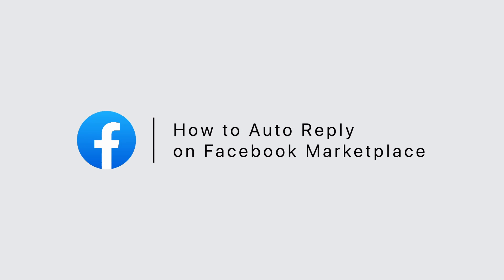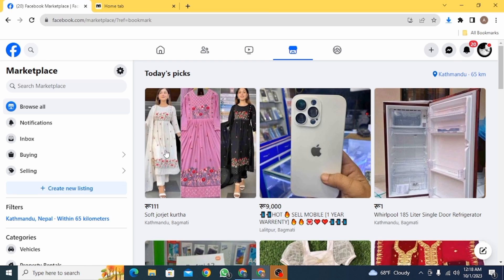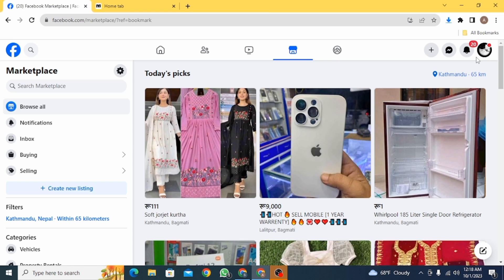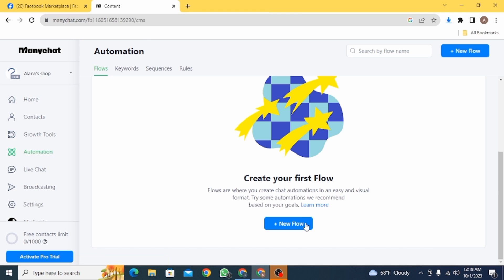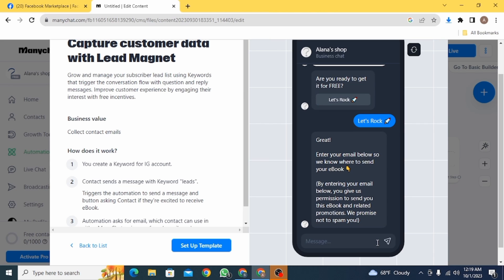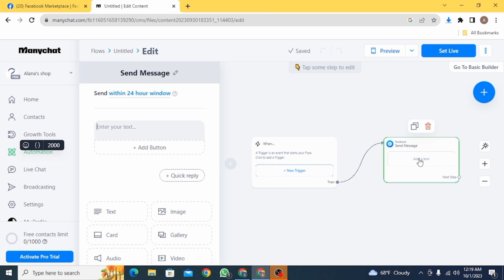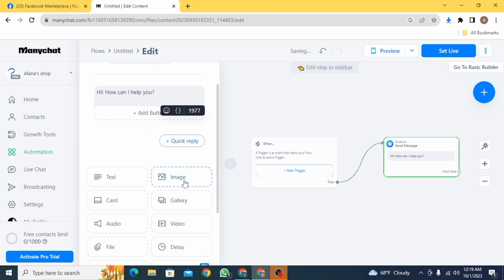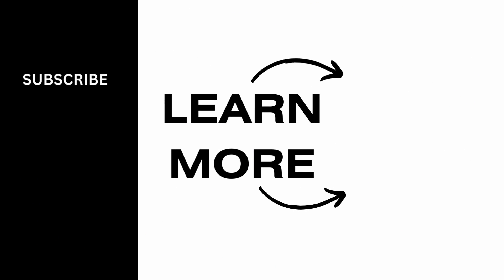How To Set Up Auto Reply on Facebook Marketplace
Are you a Facebook Marketplace seller looking to improve your response time and efficiency? You're in the right place! In this step-by-step tutorial, we'll show you how to set up an auto-reply system for your Facebook Marketplace listings.

⏰ 00:00 Introduction:
 We'll begin by explaining the importance of quick responses on Facebook Marketplace and how auto-replies can benefit both sellers and buyers. Understanding the value of an auto-reply system is the first step toward streamlining your marketplace interactions.

⏰ 00:20 Setting Up Auto Replies:
 In just 20 seconds, we'll provide you with clear instructions on how to create and customize auto-replies for your Facebook Marketplace messages. We'll cover the necessary steps to ensure you can efficiently respond to inquiries and build trust with potential customers.

With this guidance, you'll be able to enhance your Facebook Marketplace selling experience, making it easier for buyers to reach you and inquire about your listings.

If you find this video helpful, please consider giving it a thumbs up and subscribing to our channel for more tech tutorials, tips, and tricks related to Facebook Marketplace and online selling.